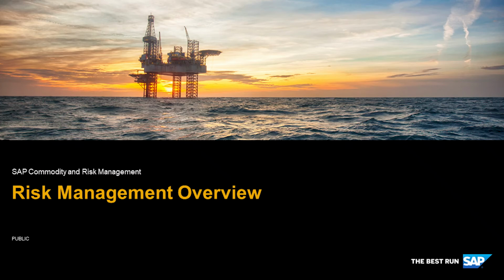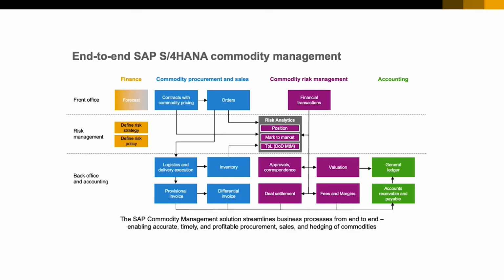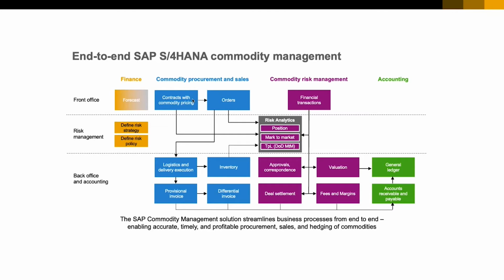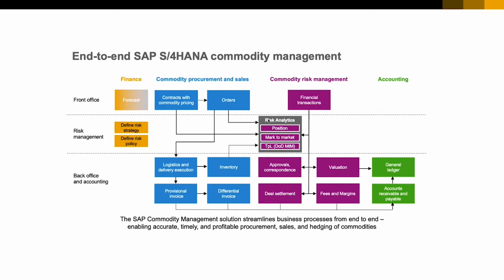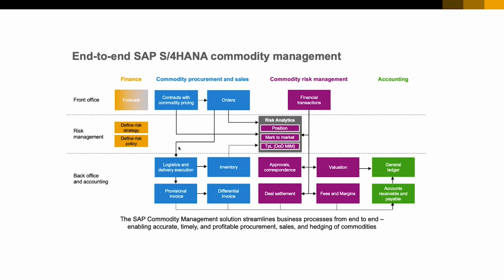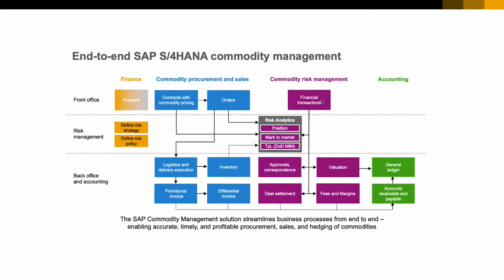SAPIndustry Day 4 Part 1